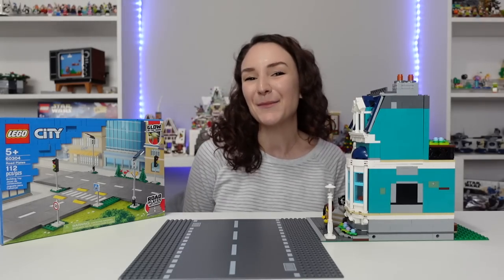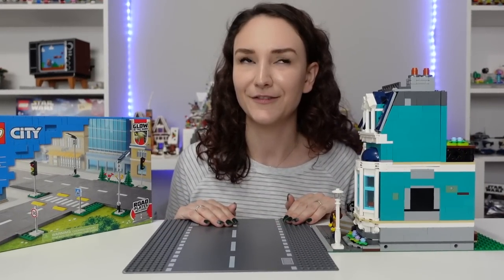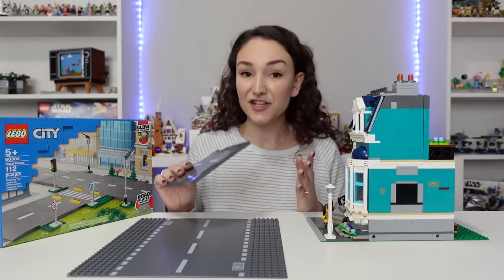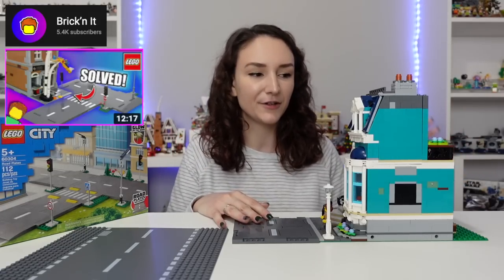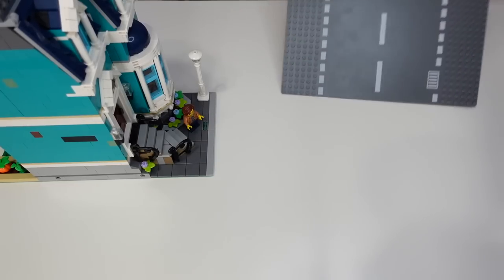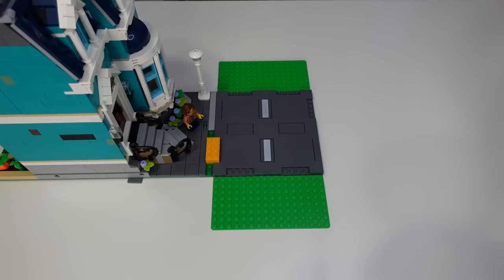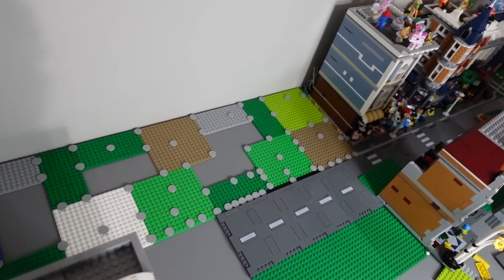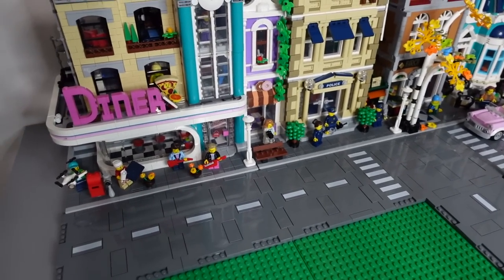New Year, New Road Plate // Two Easy Methods to Use New 2021 Road Plates with Modulars in LEGO City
This is the easiest method I've seen so far!

The new LEGO 2021 road plates are a huge improvement on the old ones, and I love having them in my city! They look so slick.  I had seen methods to use the new road plates with LEGO Modular sets, but they were a bit more complicated than I had hoped.  Here, I show you two EASY & simple ways to use the new 2021 road plates with the modular sets so that the modulars sit higher than the road plates.